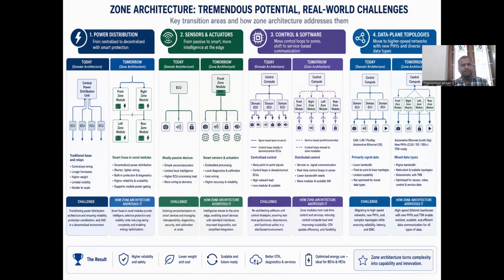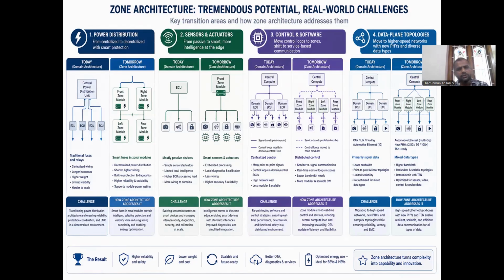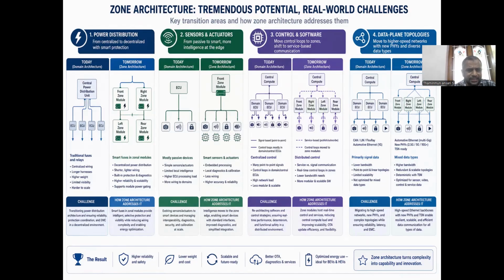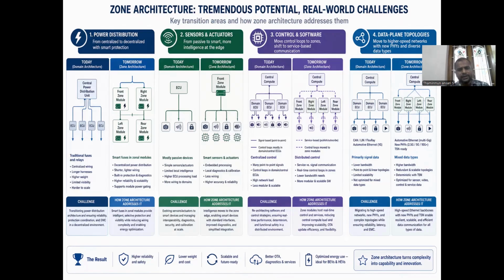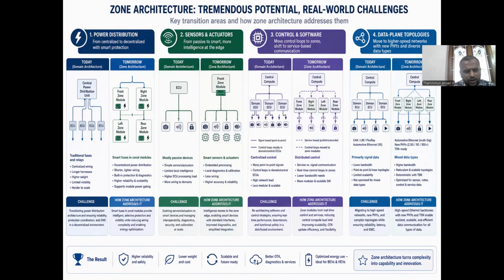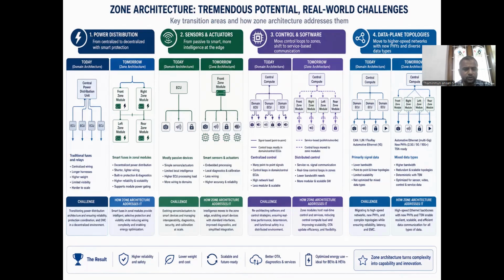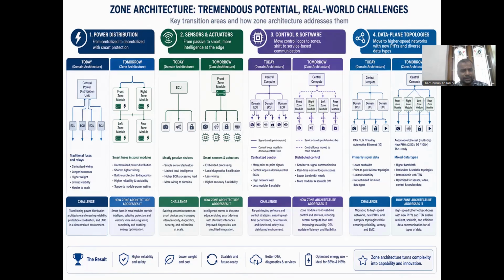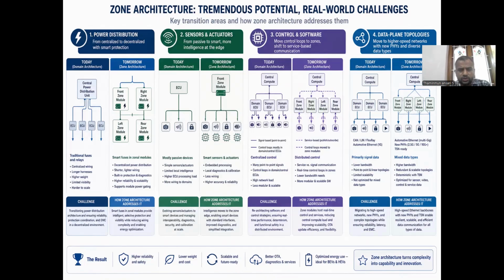05 Potential And Challenges Of Zone Architecture Part1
Software Defined Vehicles represent a shift from hardware-centric automotive design to software-driven architecture, where functionality, features, and performance are primarily controlled and enhanced through software.

1. Definition
An SDV is a vehicle in which most functions—such as infotainment, safety systems, powertrain control, and driver assistance—are managed by software rather than fixed hardware components.

2. Key Characteristics

Separation of hardware and software: Core vehicle functions are abstracted from hardware, enabling flexibility.
Over-the-Air (OTA) updates: Vehicles receive remote software updates for bug fixes, new features, and performance improvements.
Centralized computing architecture: Replaces multiple ECUs with domain or zonal controllers.
Connectivity: Continuous communication with cloud platforms for data exchange and analytics.
Service-oriented architecture (SOA): Features are exposed as services, similar to APIs in cloud systems.